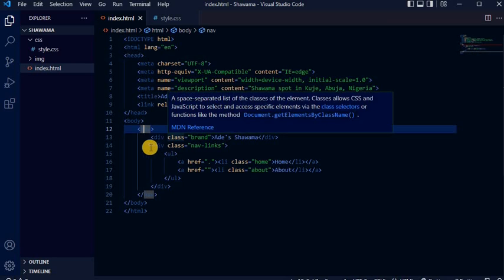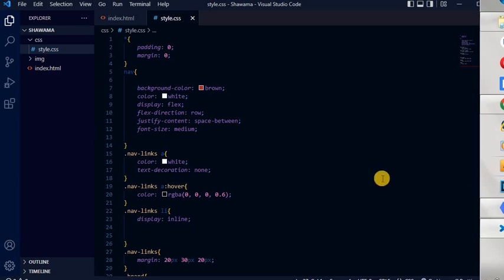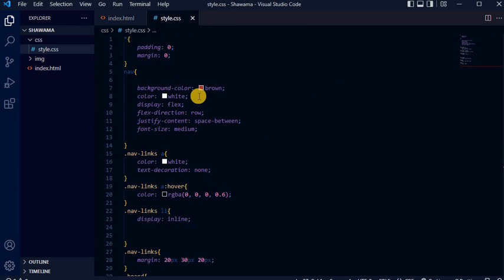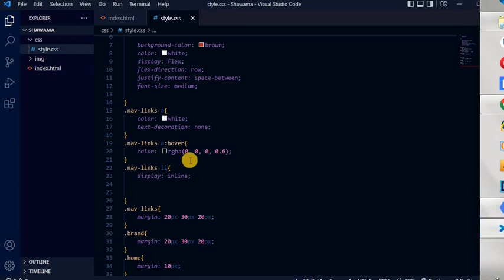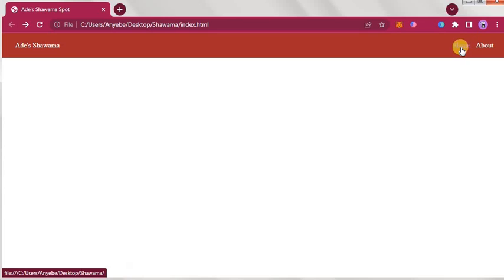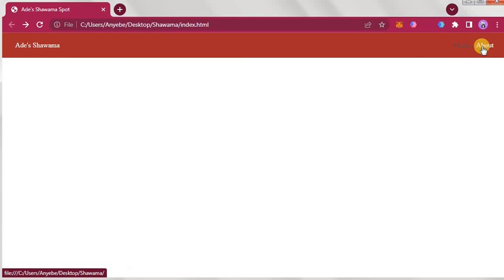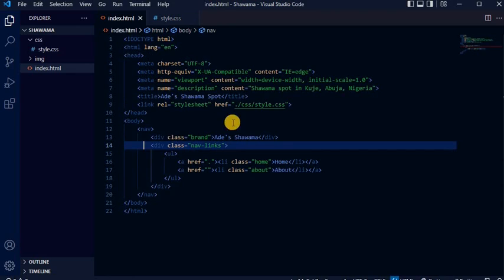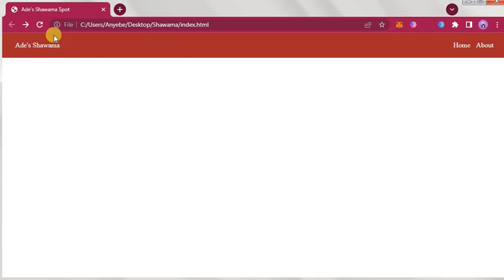Navbar with HTML and CSS Ctnd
HTML and CSS full course, in this video we would continue from our last class building a Navbar with HTML and CSS; we learn concepts like CSS flex and how to use it to arrange elements.